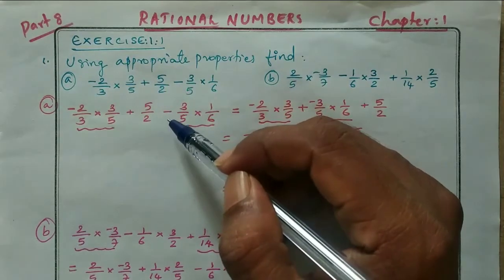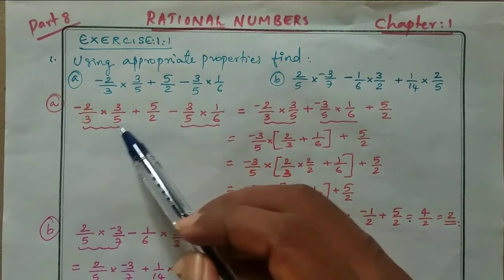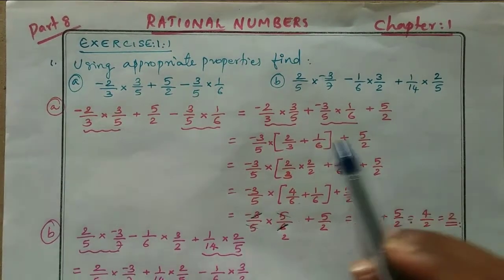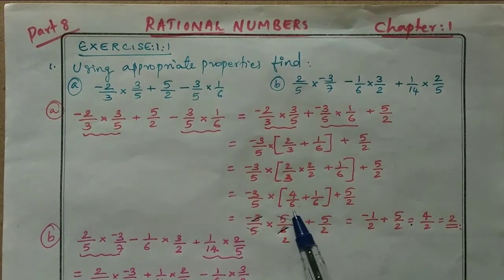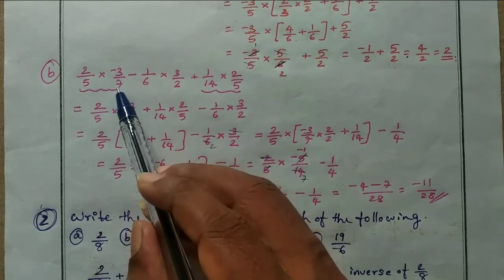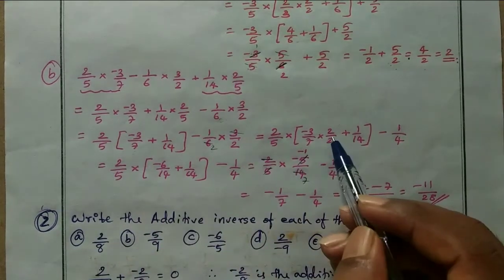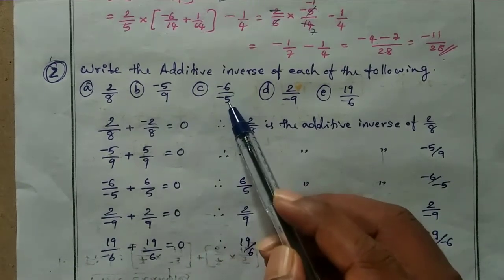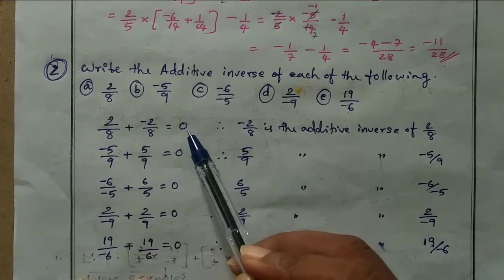RATIONAL NUMBERS - EXERCISE NO. 1.1 - CBSE CLASS 8 - 2020-21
MALIK BEYPORE
MALIK SIR MATHEMATICS CLASS